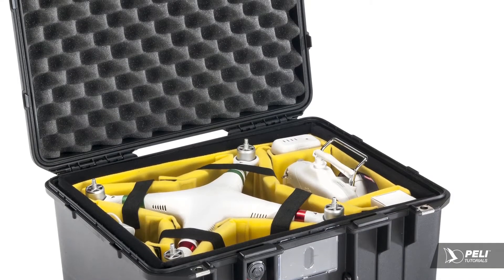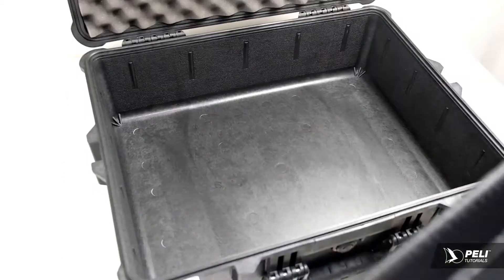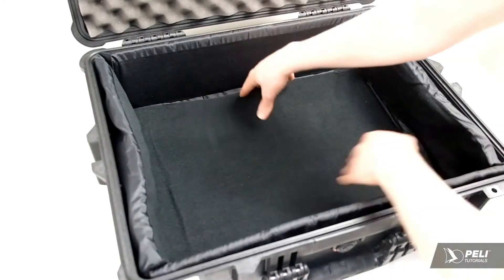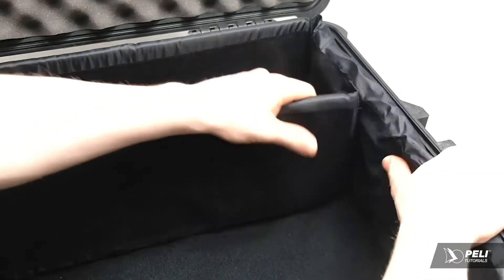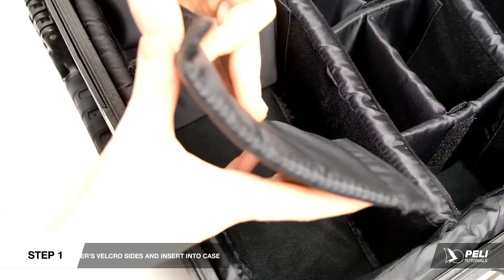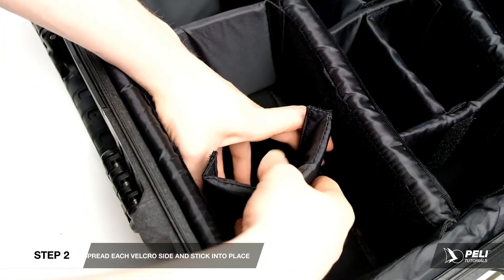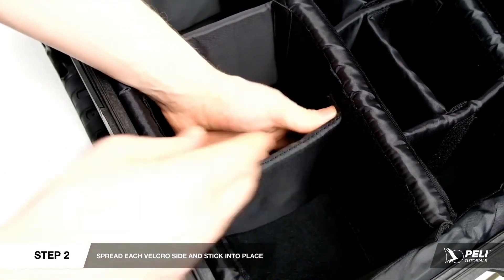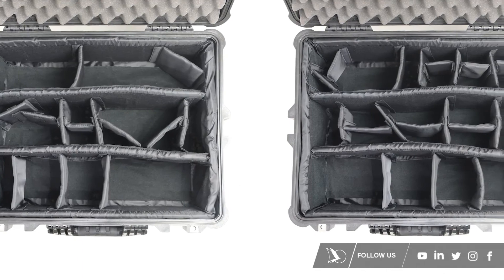Cum să configurați un Divider Set (separatoare căptușite) | Peli™ | sprinter-distribution.ro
Tutorial pentru configurarea organizatoarelor (Divider Set) in gentile Peli (sau Pelican), importate si distribuite in Romania de Sprinter 2000.